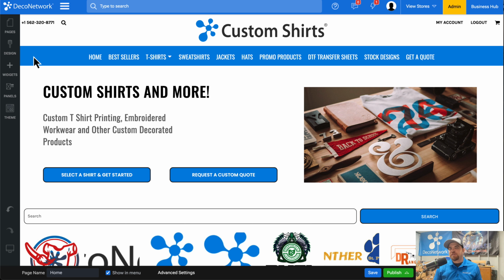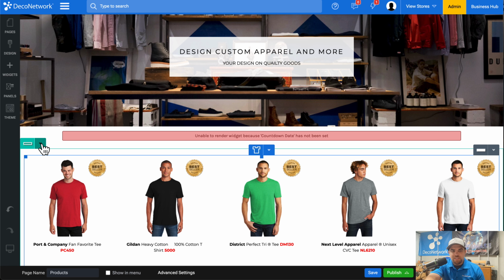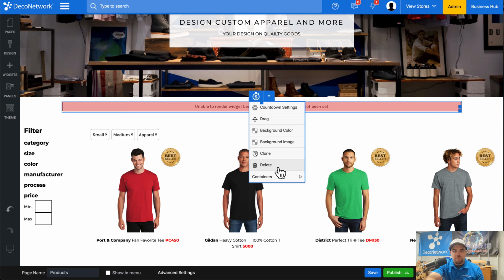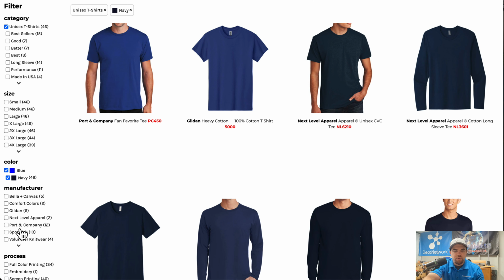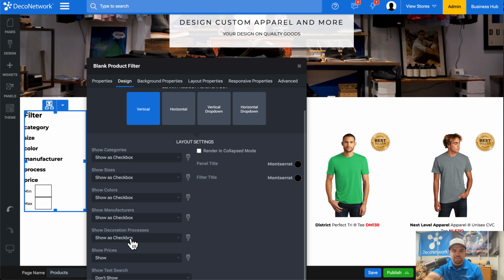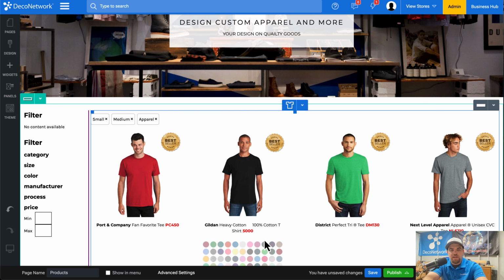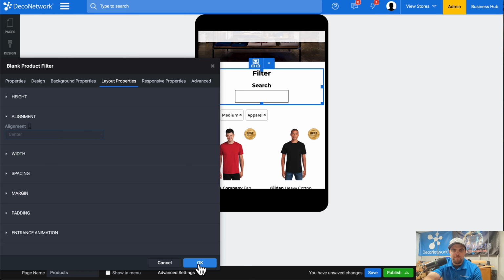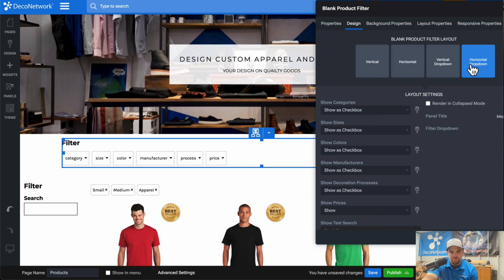How to Add the Filter Widget Tool to the Products Page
In this DecoNetwork Tutorial, you will learn how to add the filter widget tool to the products page.